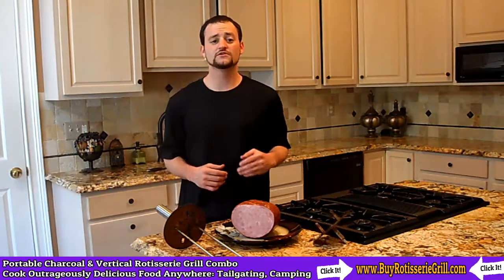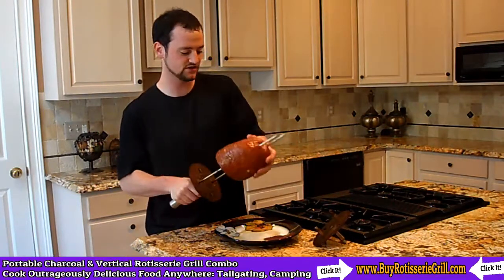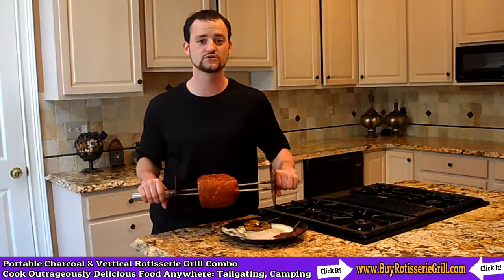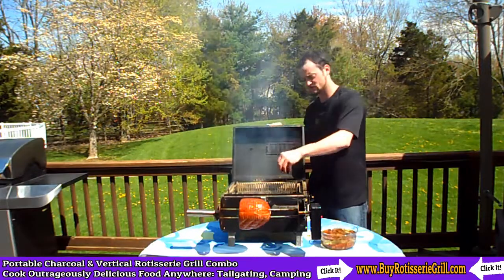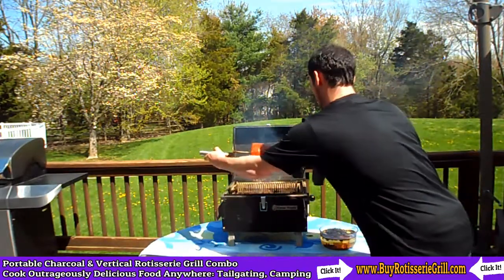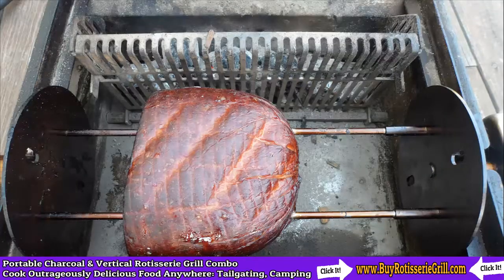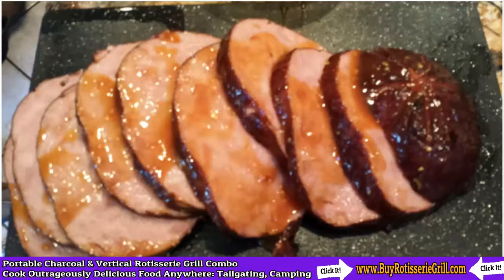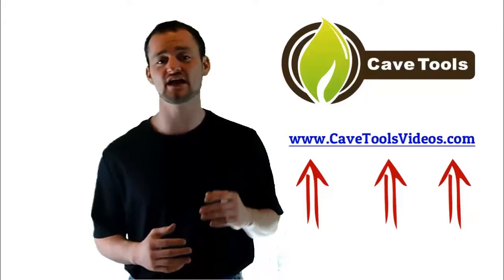The Dummies Guide to Rotisserie Ham Grilling – Cave Tools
Ready To Take Your Grill Skills To The Next Level?
Download Your FREE BBQ Journal & Recipes Exchange App. The Fastest Way To Master Meat Smoking with a Grilling Recipes Exchange, Meat Smoking Guide, Internal Meat Temperature Guide, and More!

This video tutorial shows how to cook ham using the Cave Tools Rotisserie Grill.

Today we're gonna be teaching you how to cook a vertical rotisserie ham. Stick the rotisserie spit right through the middle of your turkey ham, throw it on a vertical rotisserie charcoal grill, and smoke the meat to the delicious final product! If desired, use homemade honey glaze on the rotisserie ham.

Check out our blog for more info on grills, smoking and grilling meat basics, as well as many amazing recipes that we have just for you.